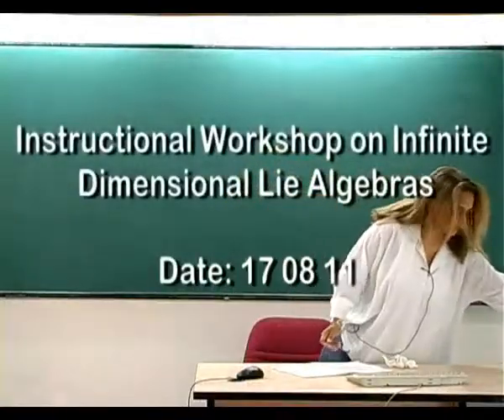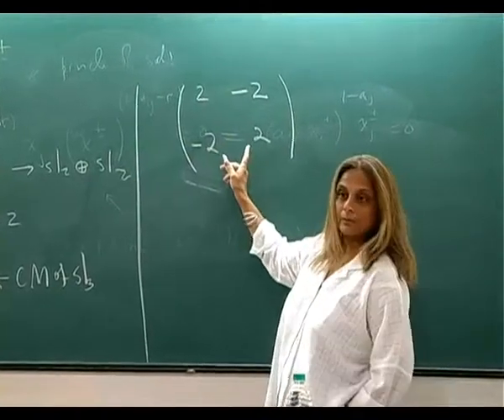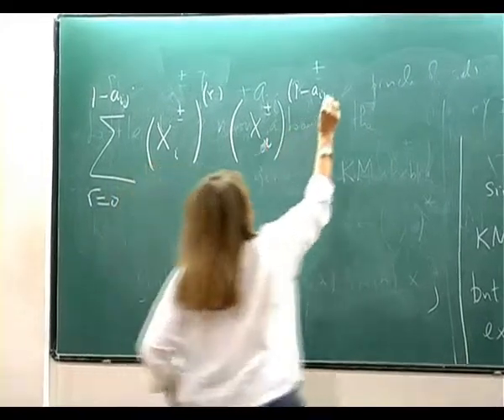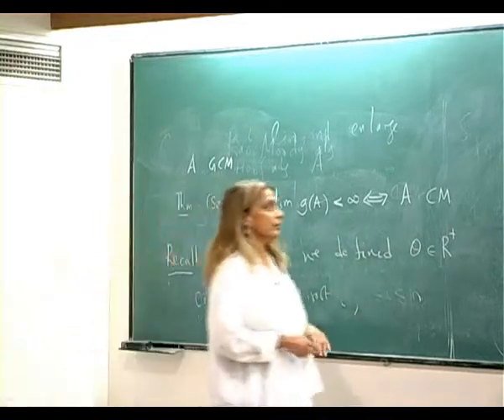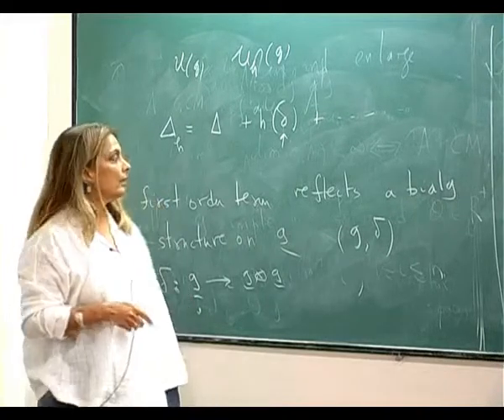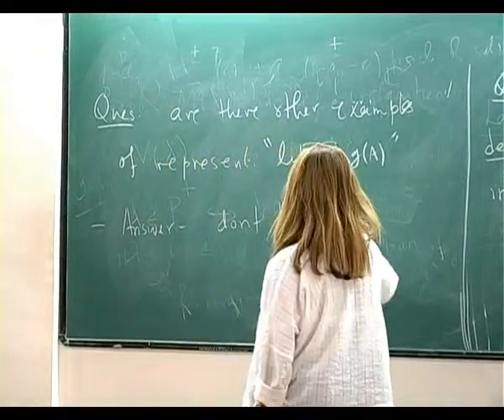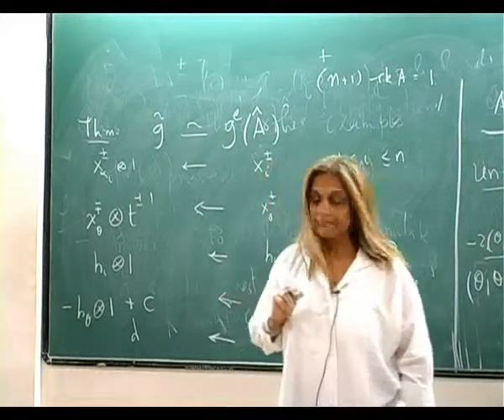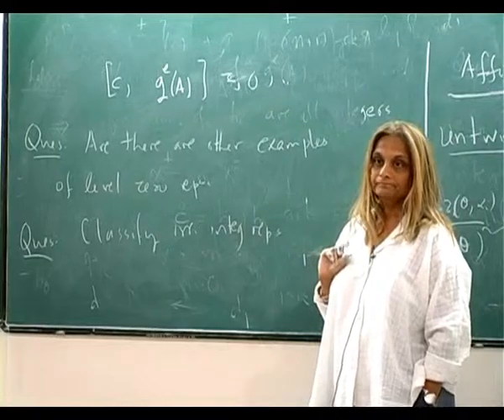17-8-11-Infinite_Dimensional_Lie_Algebras.mp4